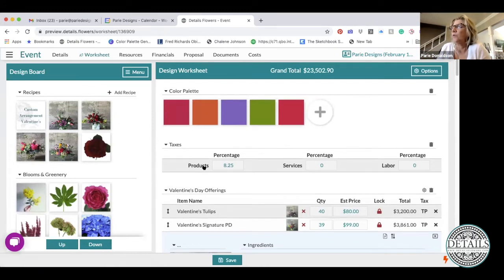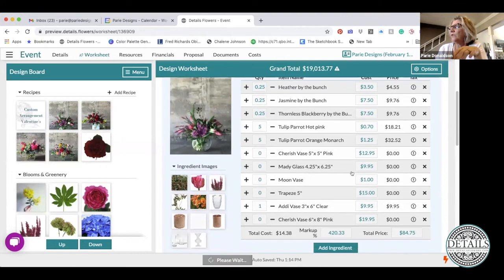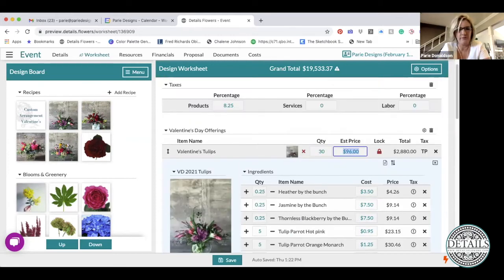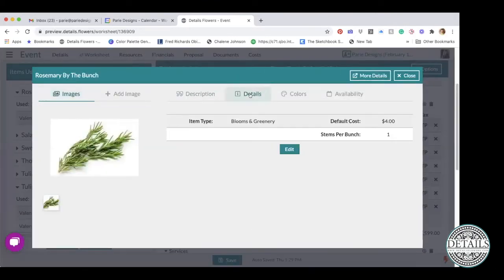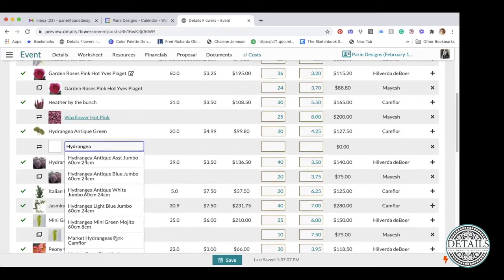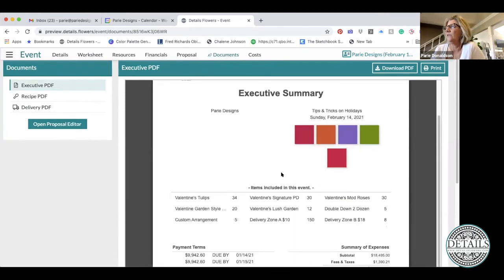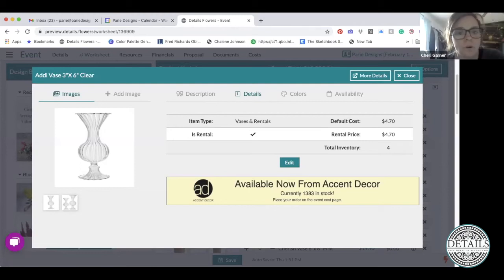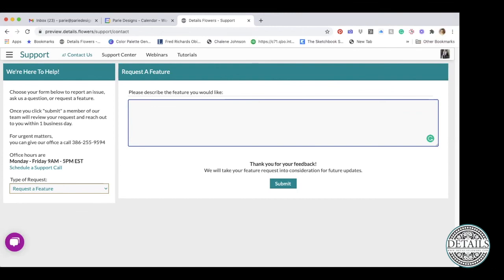How to Use Details Flowers Software for Your Retail Holidays with Parie Designs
This Masterclass is an overview of the steps our floral expert friend Parie Donaldson uses when creating successful holiday designs and orders.  We understand everyone has different ways in which they approach planning for floral holidays, but she's found that these steps in Details have helped her maximize her success!